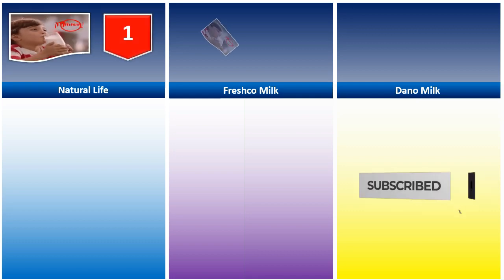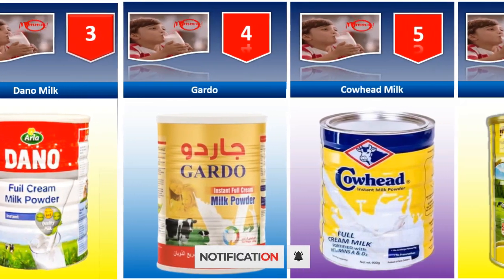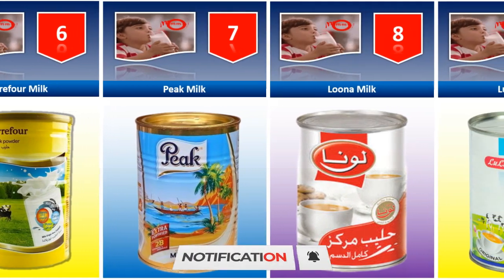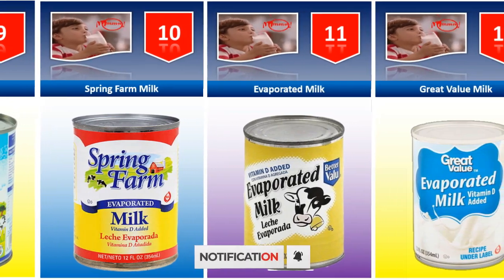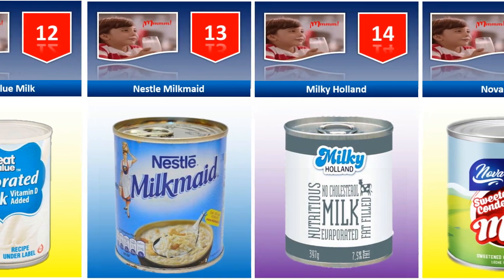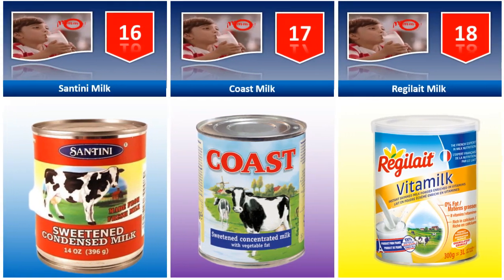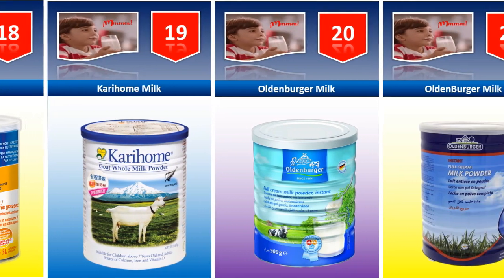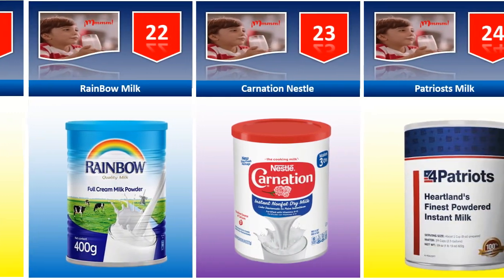Amazing Milk Poweder brands comparison videos | world data